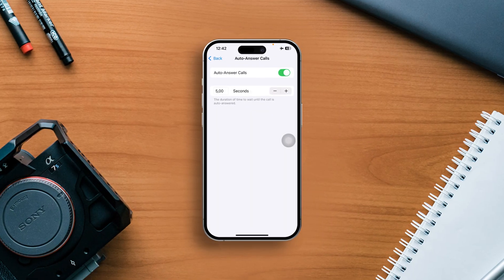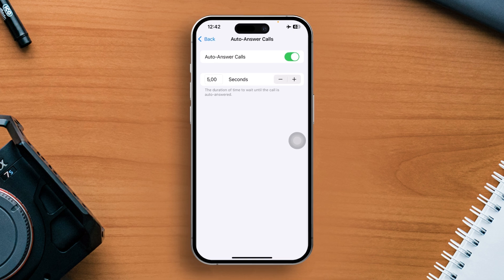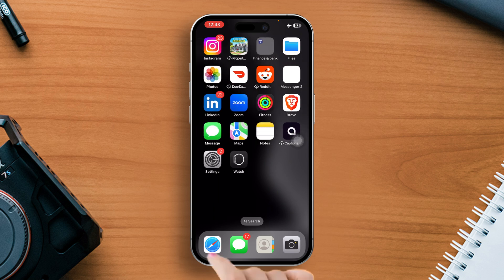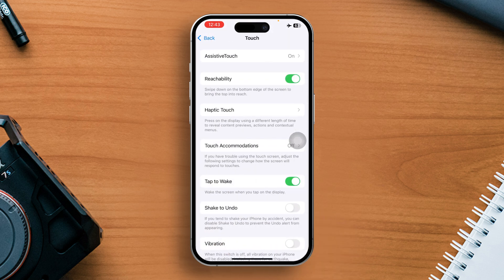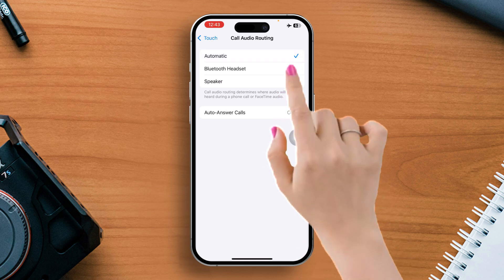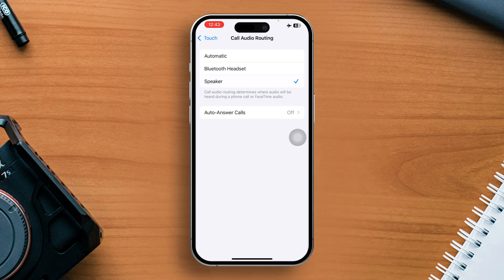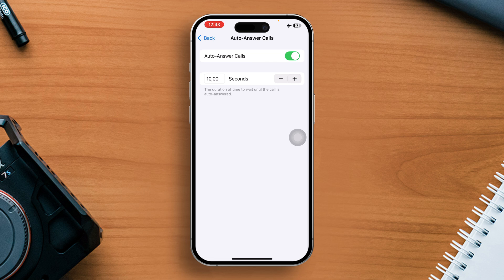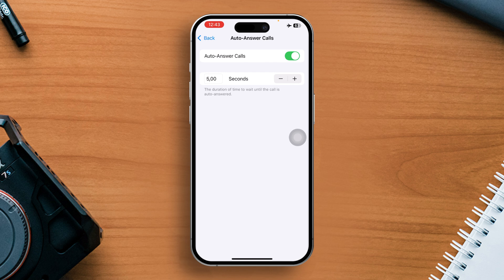How to Answer Calls Without Touching the Screen on iPhone | Enable Auto-Receive Calls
Want to answer calls on your iPhone without touching the screen? With the Auto-Receive Calls feature, your iPhone can automatically pick up calls without needing to swipe or tap. This feature is helpful when your hands are full or while using headphones. In this guide, we’ll walk you through how to enable auto-answer calls on your iPhone, so you never miss a call, even when you can’t touch your phone.